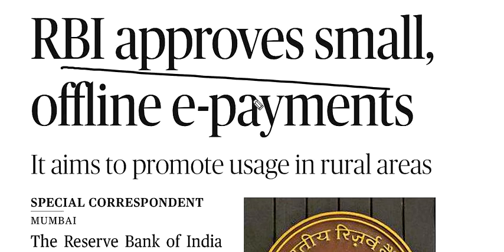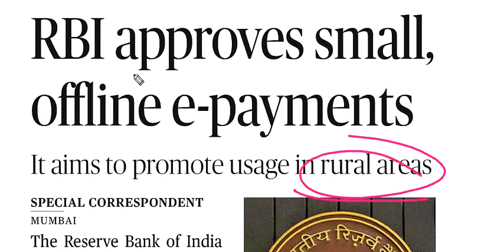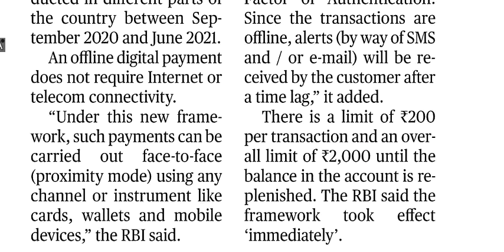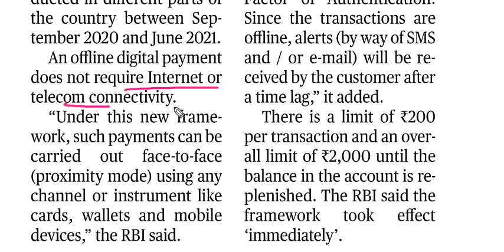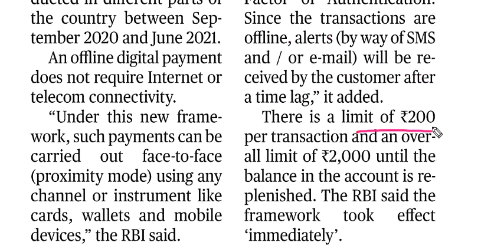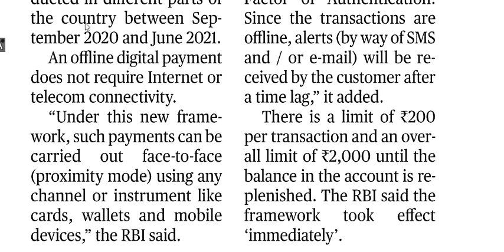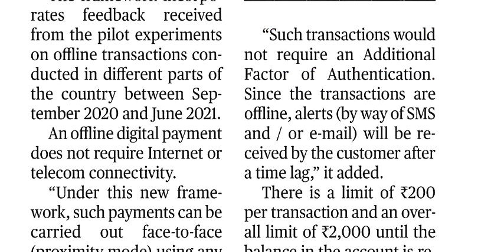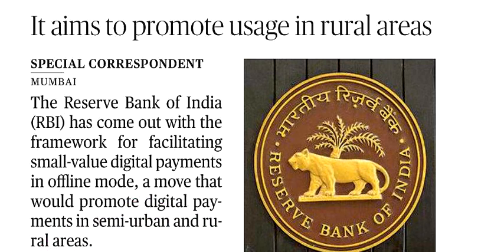OFFLINE E PAYMENT